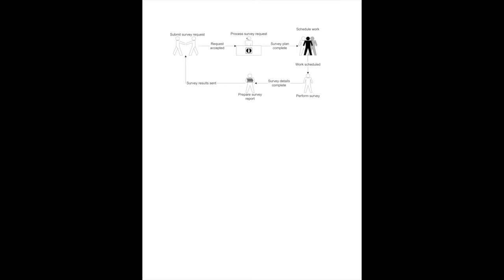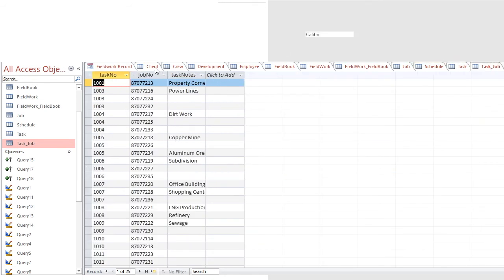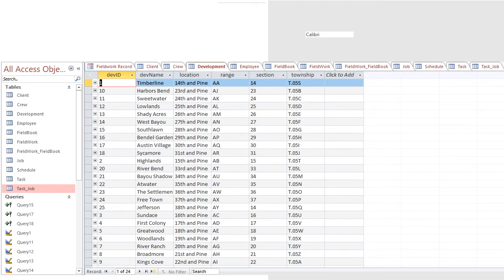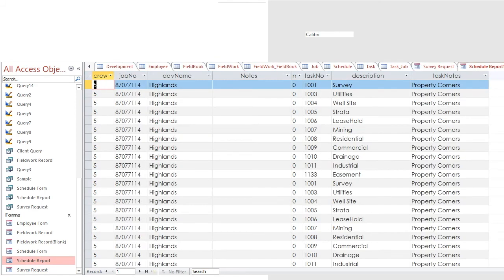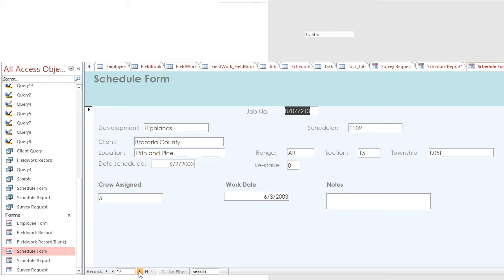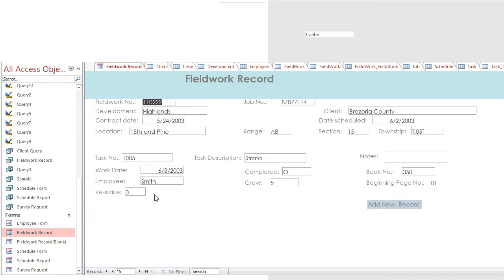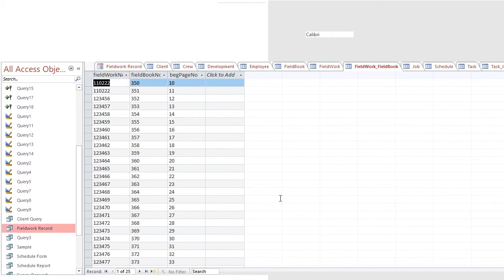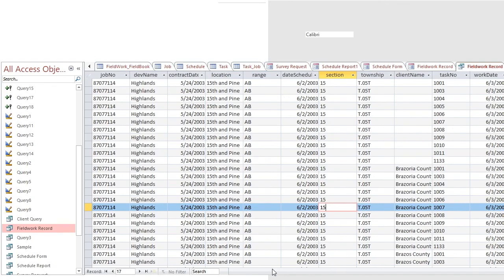INFX 435 Phase 2 Project(Jones Engineering Group)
This is my phase 2 Database for INFX 435 with Dr. Totaro about the Jones Engineering Group